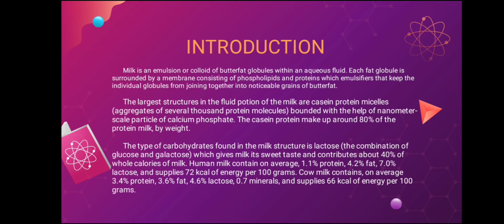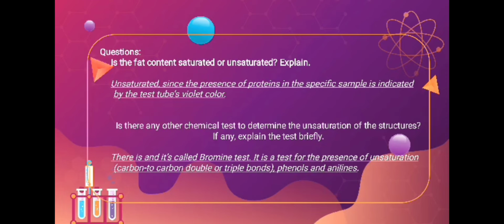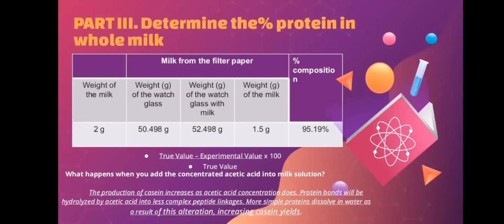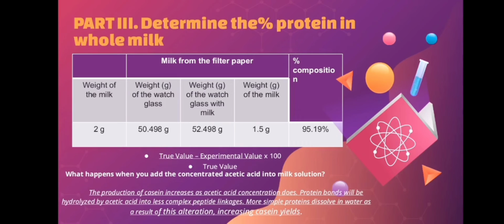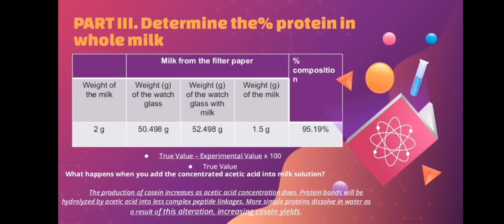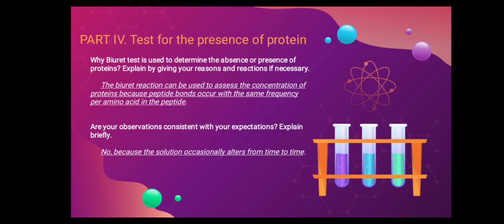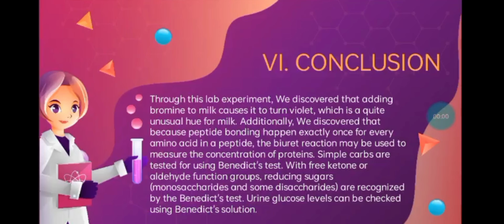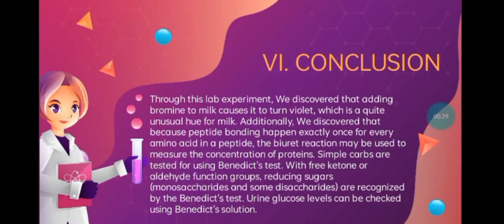PH BIO 3/L - LAB ACTIVITY 7 (GROUP 6)